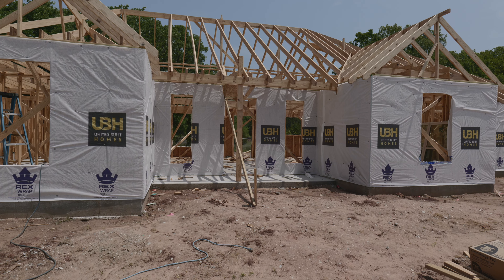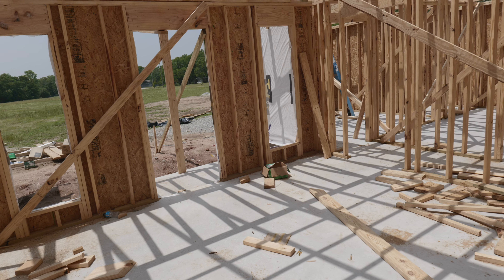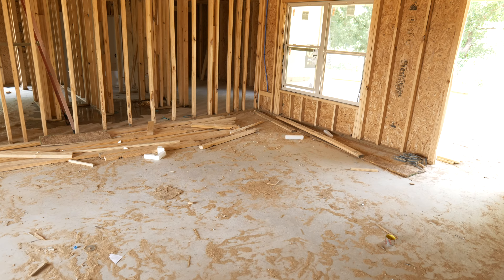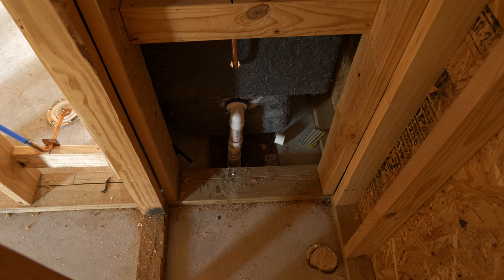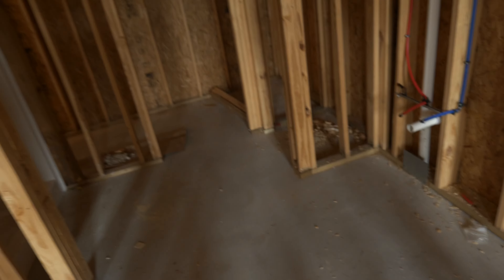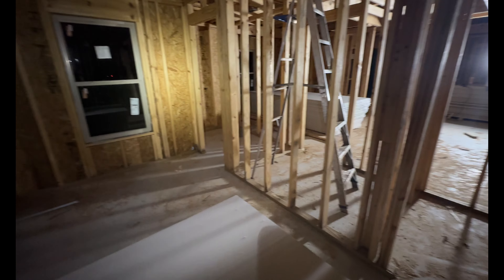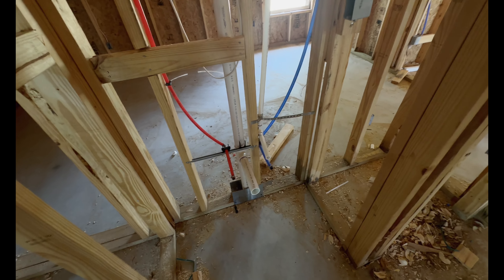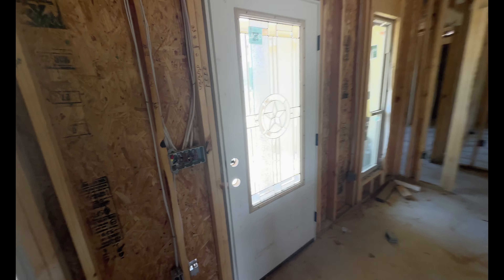UBH House Build Update #2 - #5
Just a quick update to the house! Got the siding on, electrical and roof!